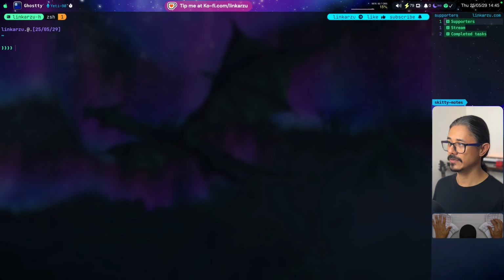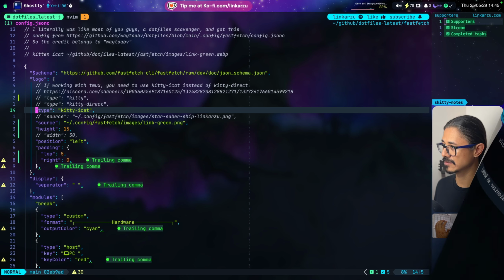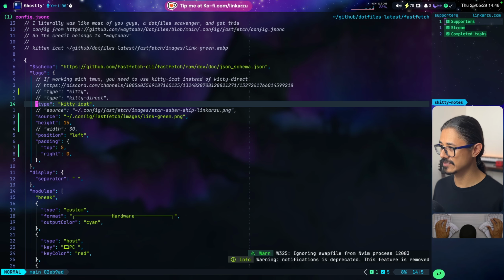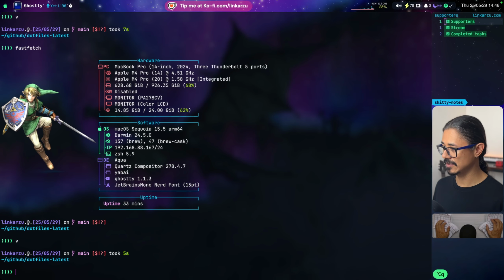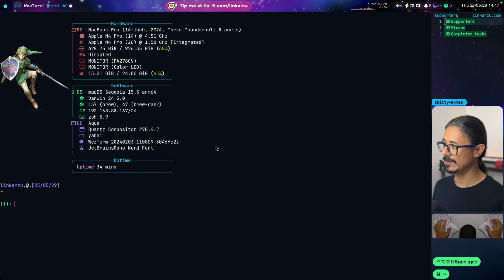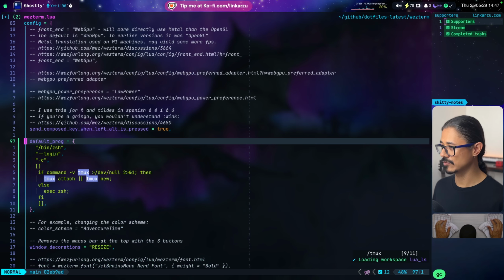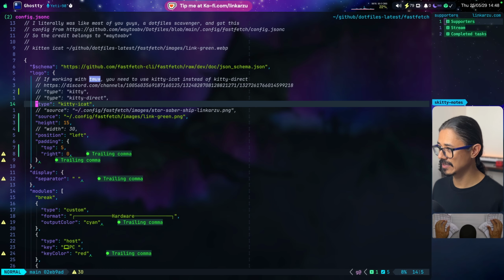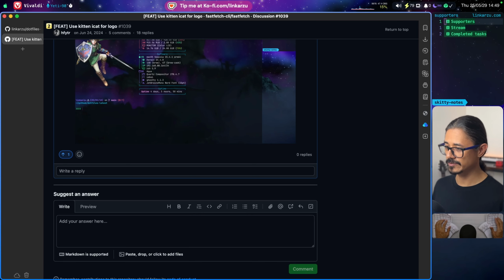Fastfetch is Hiding Link in tmux?!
Am I the only one that when using fastfetch inside tmux has issues displaying images? It was working just fine a few months ago, was it a tmux change, a fastfetch change, does anybody know how to fix it, or if it's even an issue at all?

In this video I try 2 different terminal emulators, Ghostty and WezTerm, both with and without tmux, and the image in fastfetch only shows when outside tmux